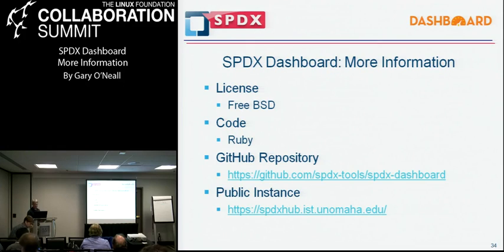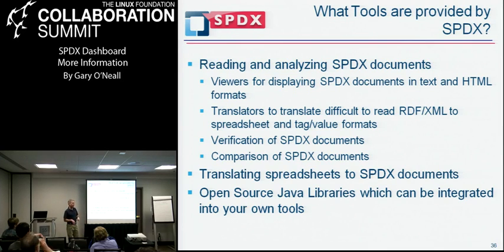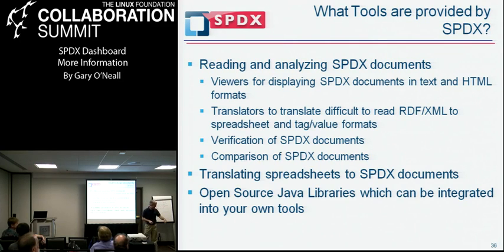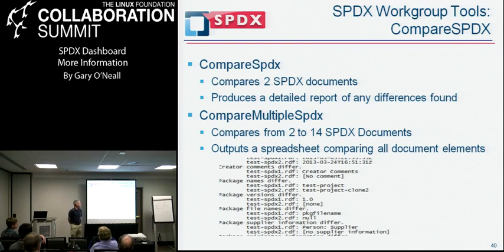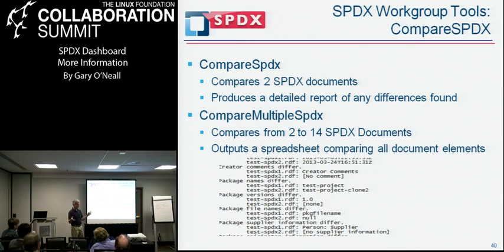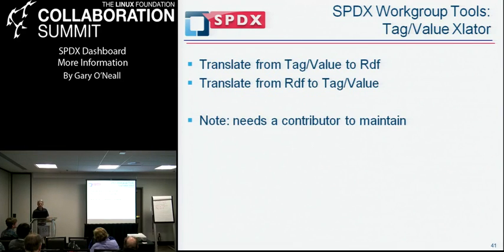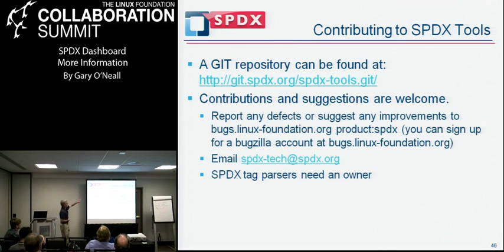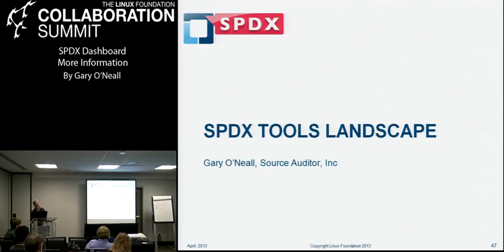Collaboration Summit 2013 - SPDX Dashboard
SPDX Dashboard
By Gary O'Neall

There is a strong need for both suppliers and consumers of open source software to communicate the licenses, components, and copyrights associated with the open source projects in a consistent and accurate manner.  In response to this need, the Linux Foundation's Software Package Data Exchange (SPDX™) working group released version 1.1. of the specification last fall.

In this session we provide an overview of the current open source tools available which support SPDX including extensions to Fossology to support SPDX being done at the University of Nebraska at Omaha, the Ninka license identification tools developed at the University of Victoria, as well as other open source SPDX tools.  A survey of commercial tools supporting SPDX will also be presented.

For open source developers that are interested in supporting SPDX, building their own tools, or contributing to the SPDX tooling effort, this talk will provide a good overview of the existing software which can be re-used.